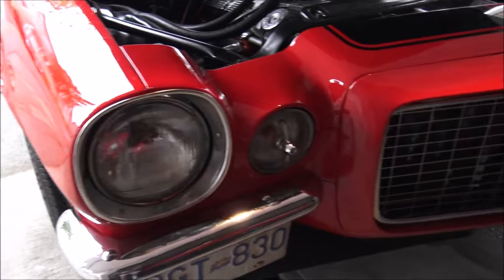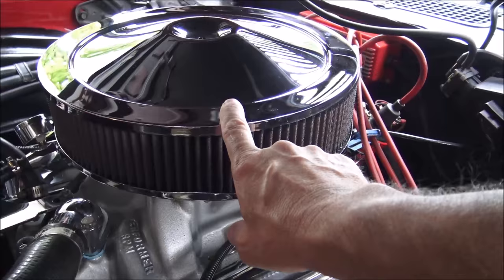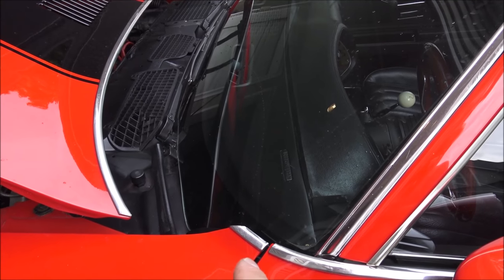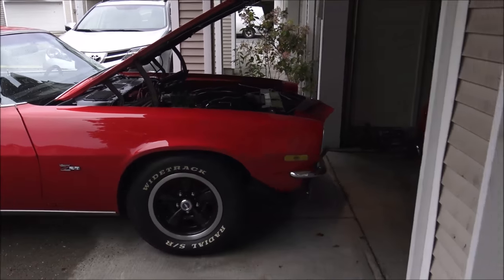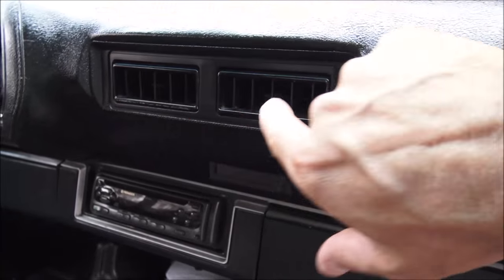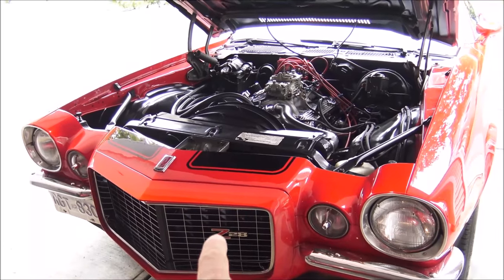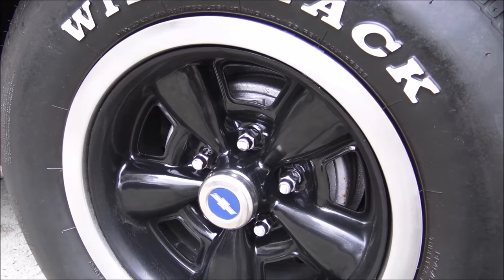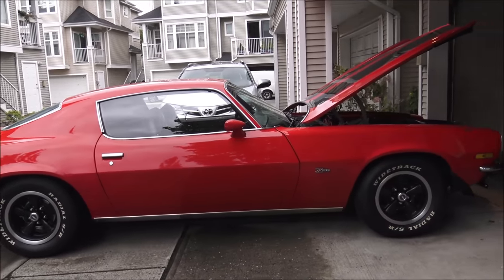Introducing my 1973 Z28!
I have had this Z28 since 1982 and it is a part of my life. It took me 15 years to get it to this not perfect state and I love it. These Muscle cars are rare now and need to be appreciated.